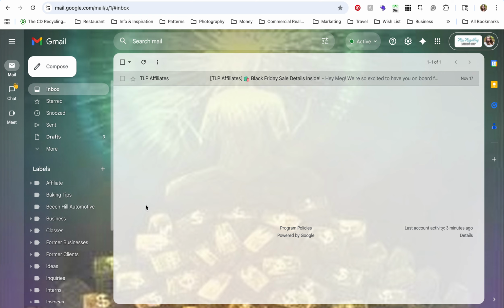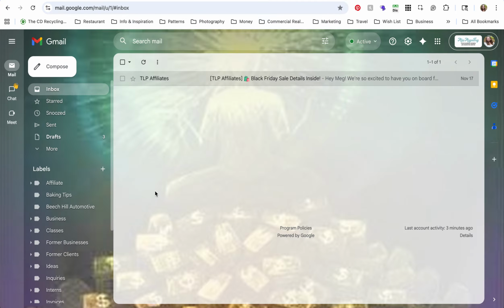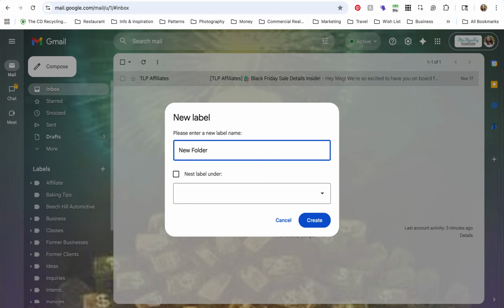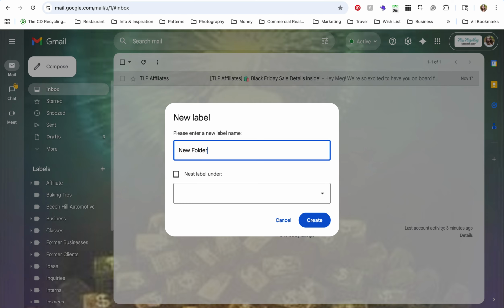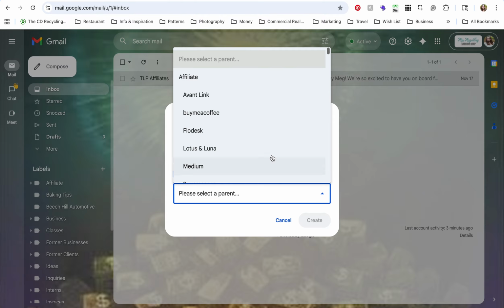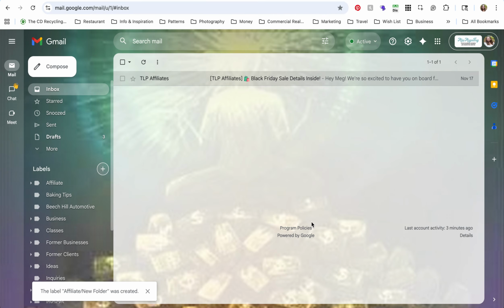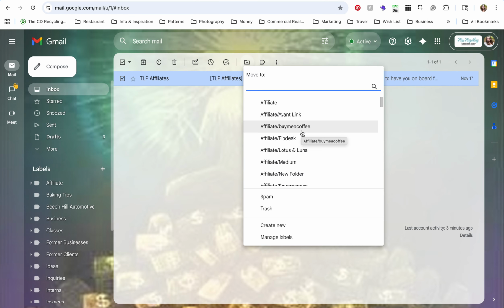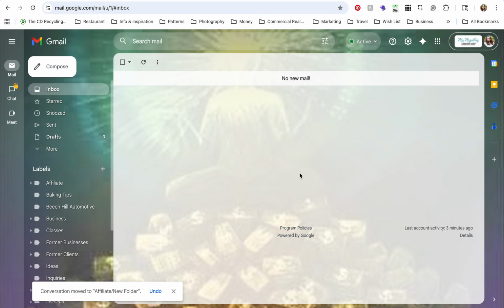How To Organize Your Gmail/Google Workspace Account (By Adding Folders)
Organizing your Gmail or Google Workspace emails into folders makes it way easier to keep track of and find your emails in the future, and helps you achieve Inbox Zero.

Examples of folders and sub-folders you can create for work files (as a business owner) and personal files.

- Work Folders -
• Clients
• Invoices
• Business
    • Benefits (health insurance, HSA, and SEP IRA)
    • Finance (bank account notices)
    • Taxes (estimated quarterly tax receipts)
• Marketing

- Personal Folders -
• Auto
• House
    • Mortgage
    • Electric bill
• Orders (for online purchases)
• Travel
     • Each trip receives its own sub-folder
• Recipes

RESOURCES
📧 "Is Inbox Zero Possible? (It is, it’s awesome, and here’s how to achieve it)" YouTube video ➡️

📧 "Is Inbox Zero Possible? (It is, it’s awesome, and here’s how to achieve it)" blog post ➡️

ABOUT ME: Hey there! I’m Meg: Recovering girlboss who downshifted to simplicity. On this channel, I share tips on growing a business that aligns with your values as well as slow, simple, joy-filled living.